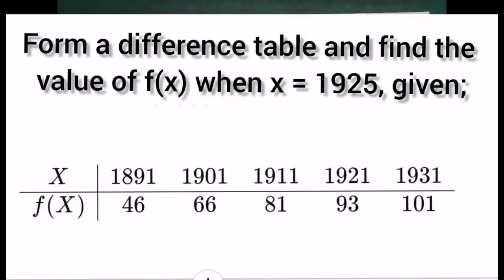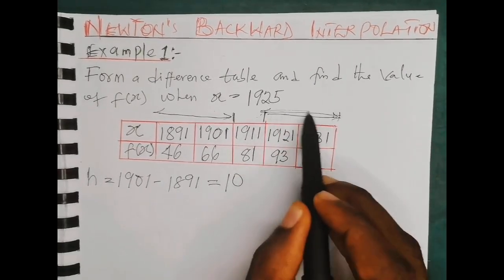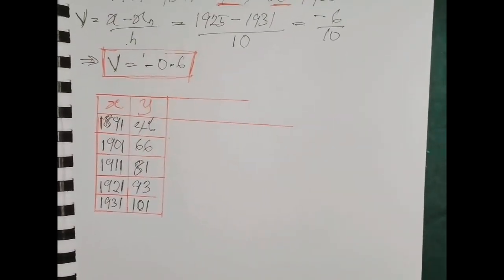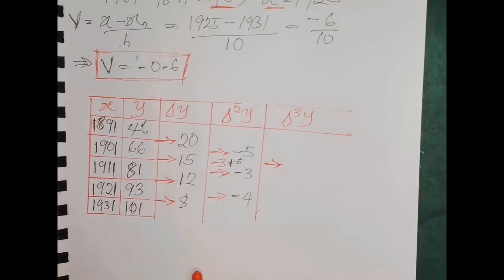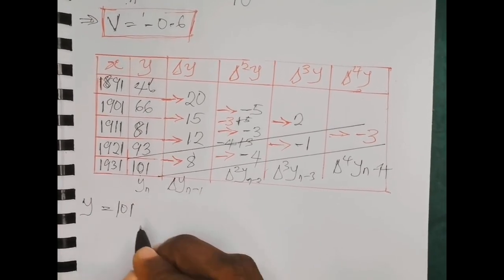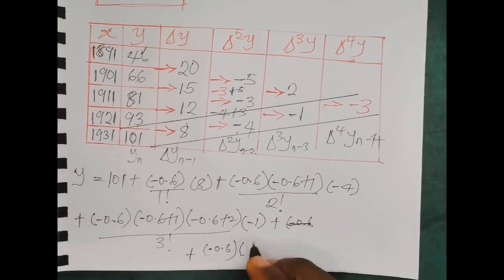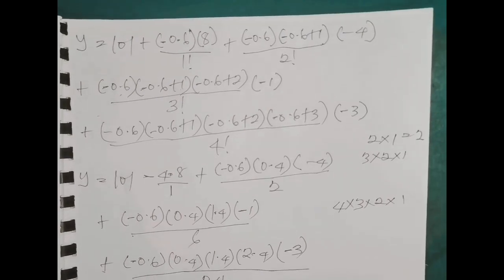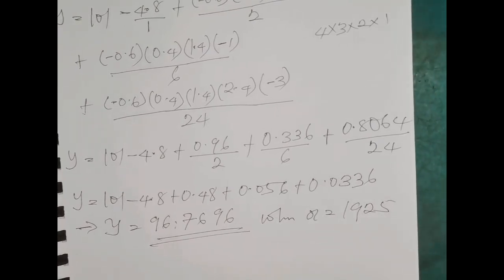Newton's Backward Interpolation Method || Interpolation in Numerical Methods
In this video, you will learn how to use the Newton's Backwards Interpolation Method to solve interpolation problems in Numerical Methods. This video explains the use of the Newton's Backward Difference Formula to interpolate the value of an independent variable in numerical methods. The video also explains the difference between the newton's backward and forward interpolation method, highlighting also the newton's backward difference interpolation formula and how to employ the difference table to solving interpolation problems in Numerical Methods. This video is suitable for both beginners and experts who seeks further knowladge in numerical methods.

0:30 Reading of question
2:01 Calculating the interval
4:38 Showing the newton's backward Formular
5:58 Calculating the value of V
7:57 Plotting the difference table
9:00 Calculating the difference in y from the difference table
15:30 Inserting each values into the backwards difference formula
Follow the link below to watch the previous videos
introduction to interpolation in numerical methods